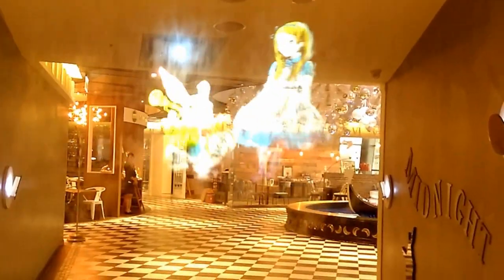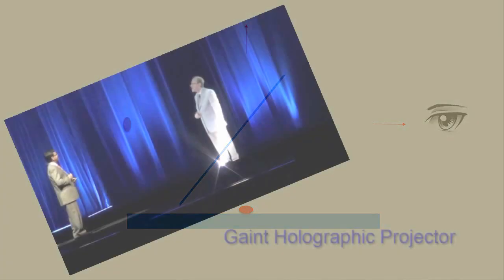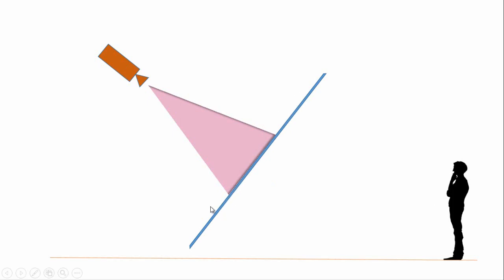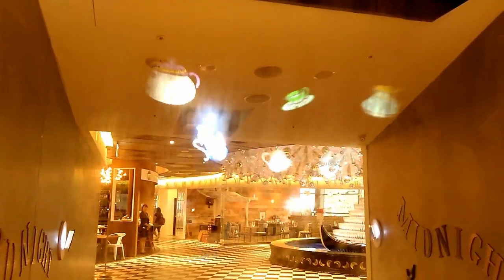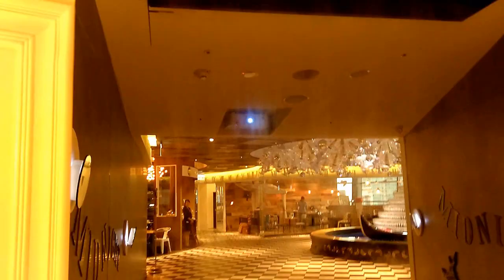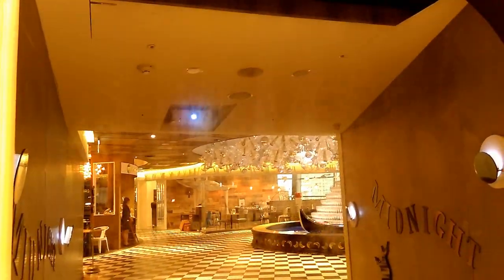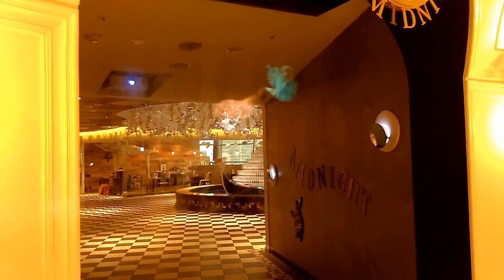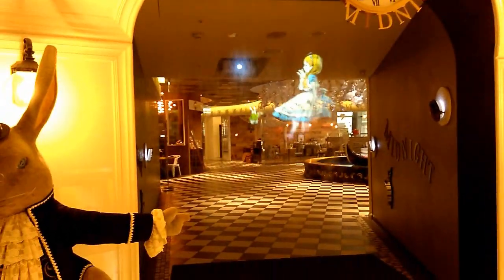Large holographic projector- a real use case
Low cost Project 1
Low Cost Projector 2
Here you can see a large holographic projector. A real use case of holographic projector at the entrance of a restaurant. A projector was used to create the image on a smoke based screen.
Short clips from following videos are used in this video.